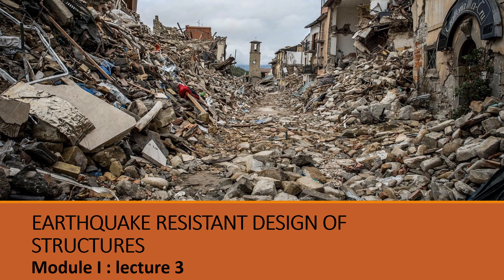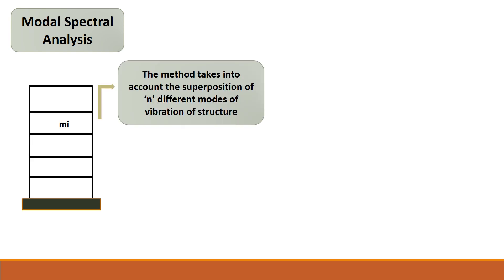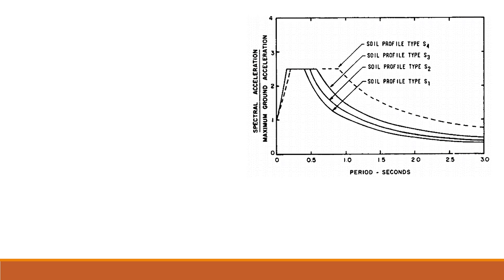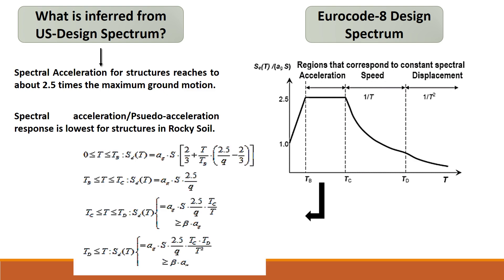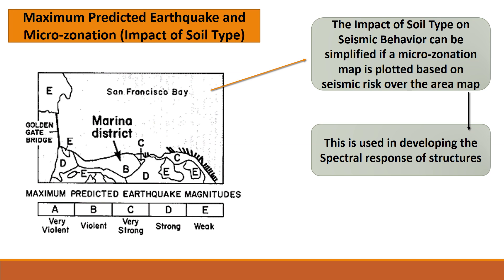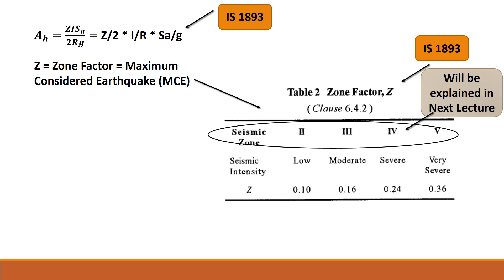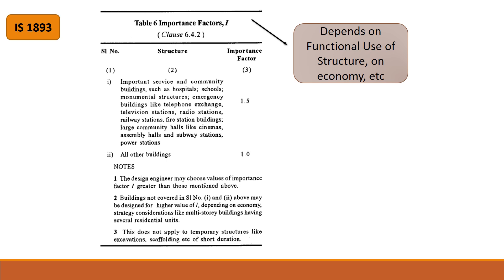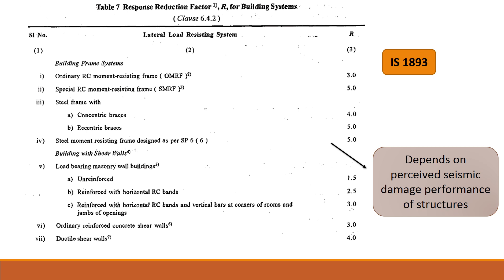Earthquake Resistant Design Module 1 Lecture 3#Earthquake Design Design Spectra Base Shear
The introduction into static analysis by Codal Techniques into Earthquake Resistant Design of Structures. Discussion on Design Spectra and development of Base Shear